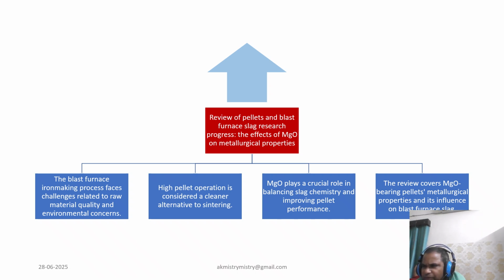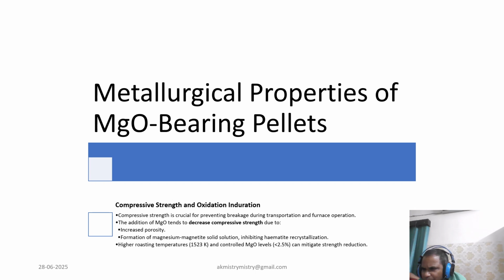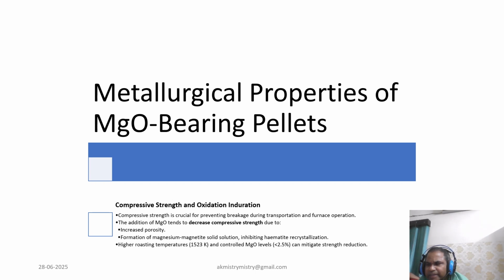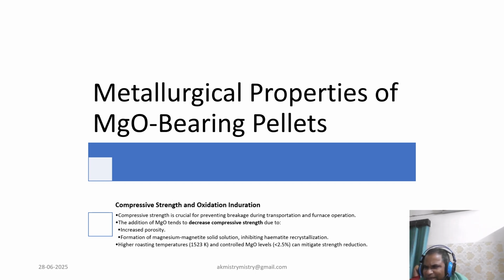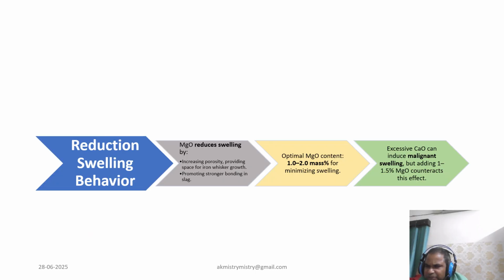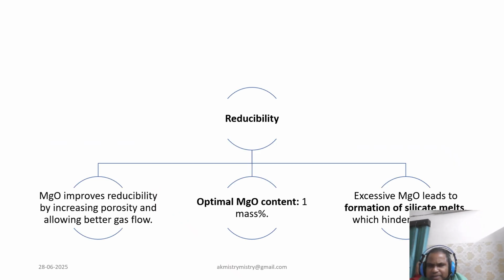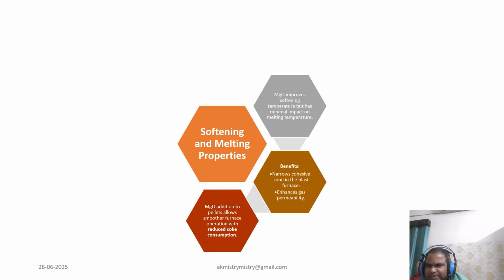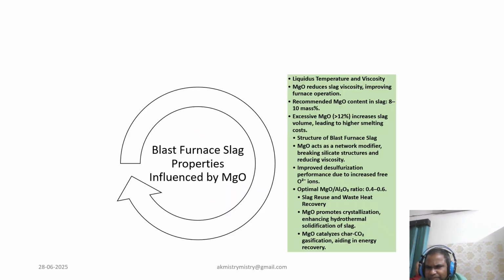Unlocking the Potential of Magnesium Oxide (MgO) Pellets in Modern Industry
🔥 Video Title: "MgO Pellets: The Tiny Powerhouses Transforming Industry & Sustainability!"

📝 Description:
Discover the science, applications, and future potential of Magnesium Oxide (MgO) Pellets—the unsung heroes of high-temperature industries! In this video, we break down how these tiny but mighty pellets are revolutionizing steelmaking, refractories, and sustainable manufacturing.

🔍 What You’ll Learn:
✔️ What are MgO Pellets? – Composition, production, and key properties.
✔️ Why They Matter – Their critical role in slag resistance, durability, and energy efficiency.
✔️ Industrial Applications – From steel furnaces to eco-friendly construction materials.
✔️ Innovations & Challenges – Latest research trends and hurdles in MgO pellet technology.
✔️ Sustainability Impact – How MgO pellets contribute to waste reduction and greener industry practices.